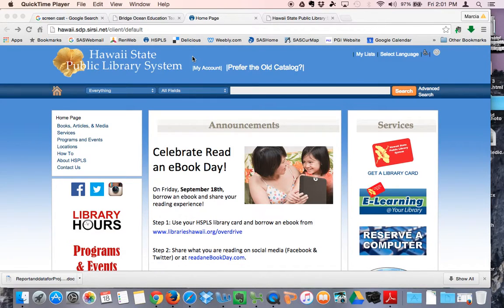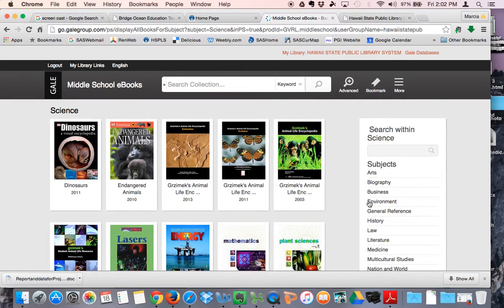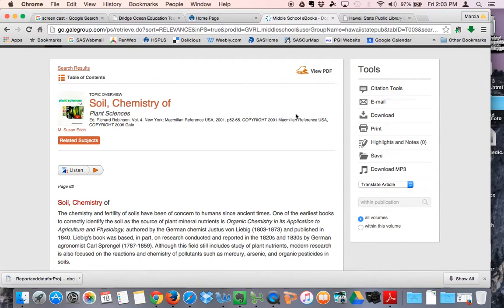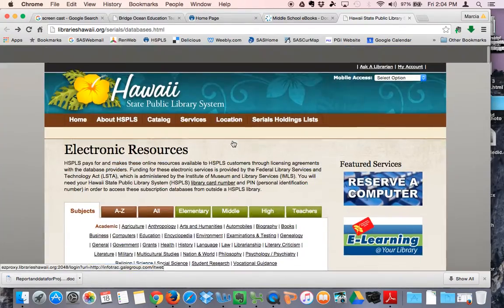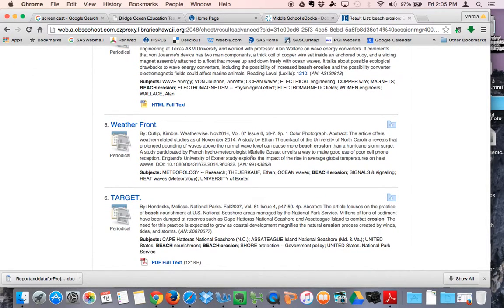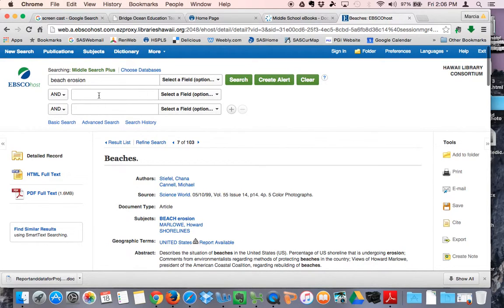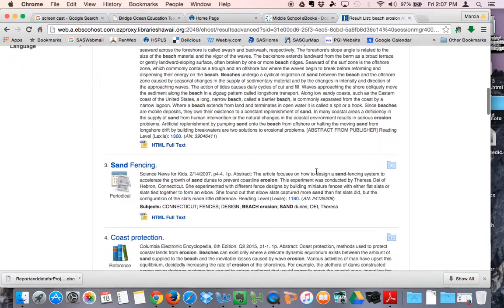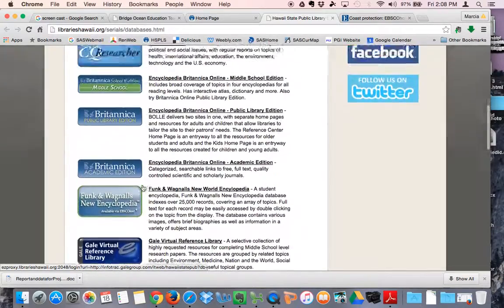Hawaii State Public Library Online Data bases